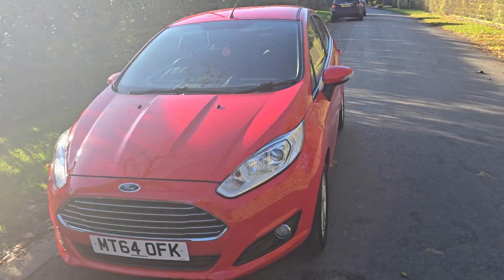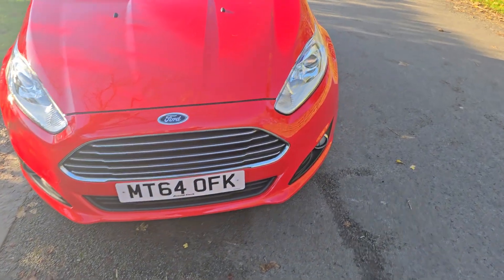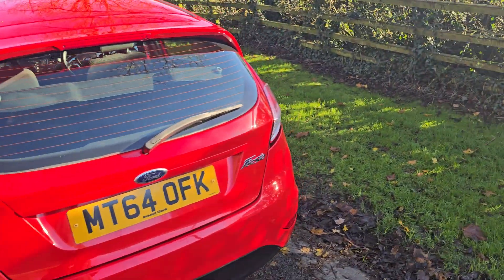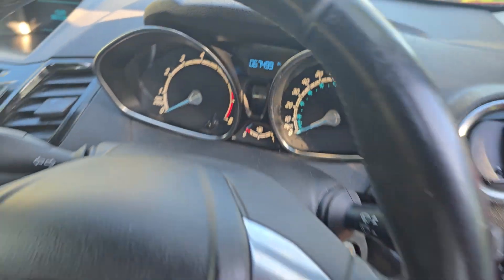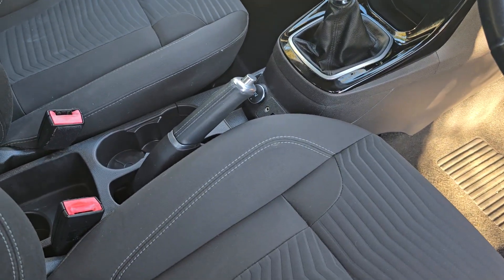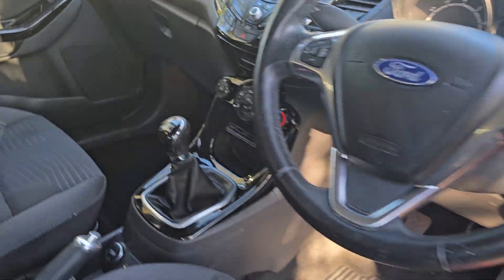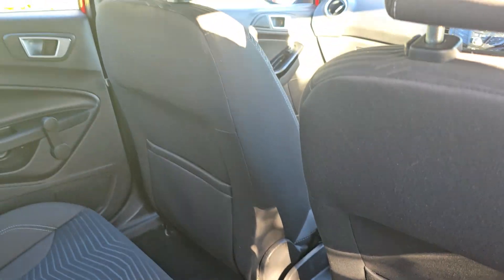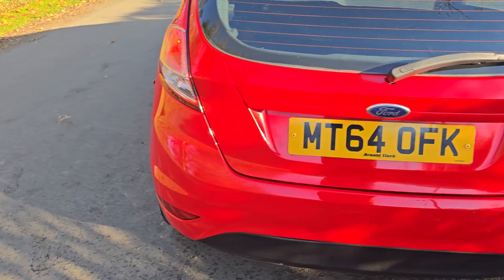Ford Fiesta 1.25 Zetec Euro 5 5dr